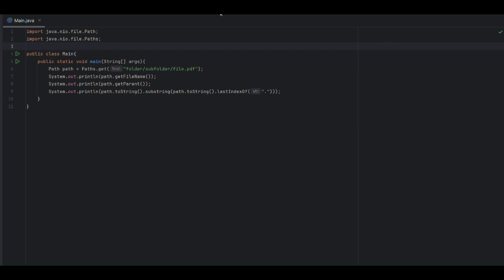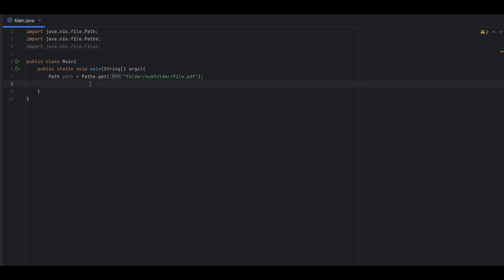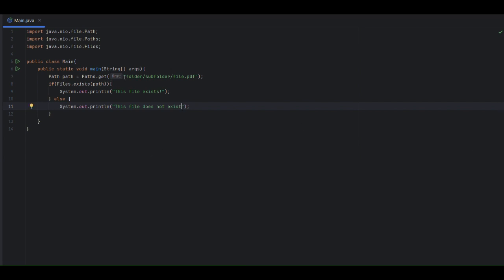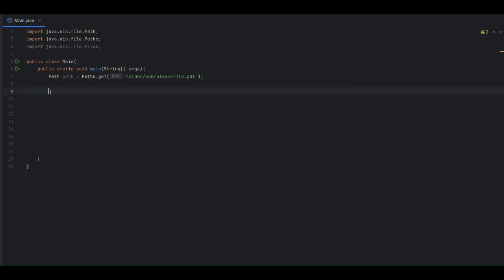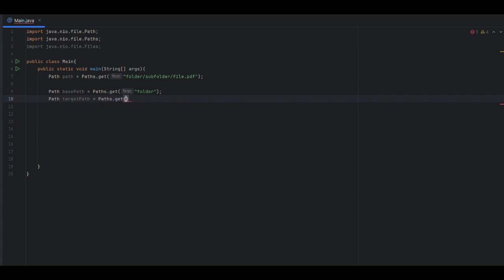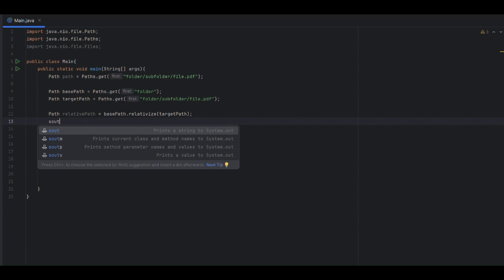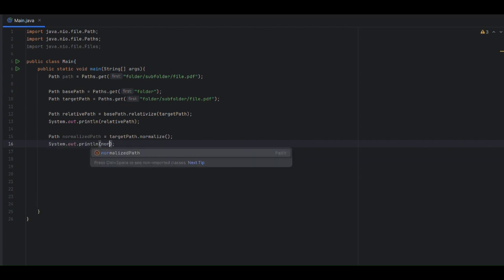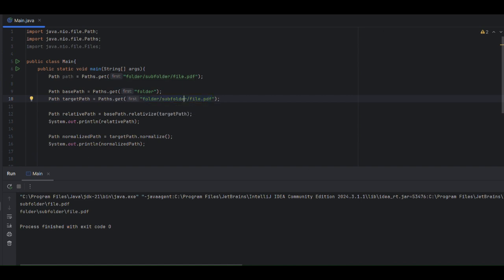Java Programming Series Episode 50: The Path Class In Java (Part 2)